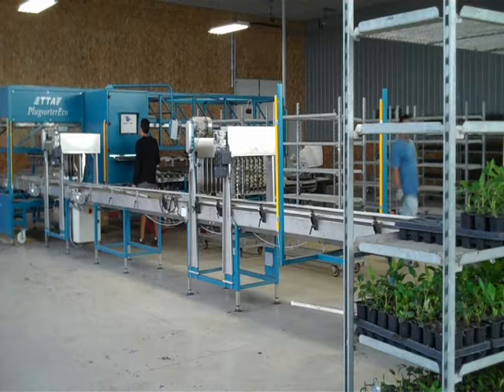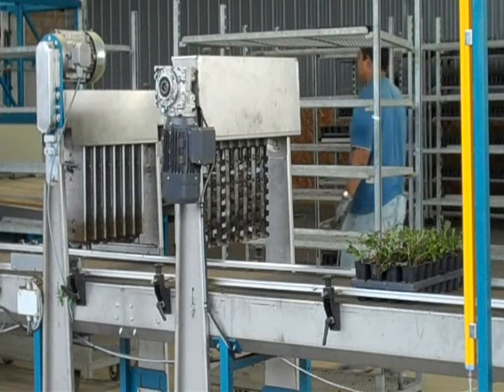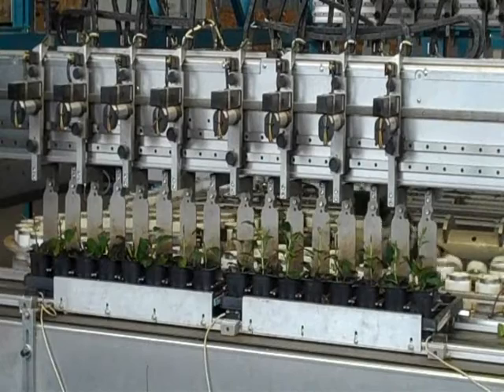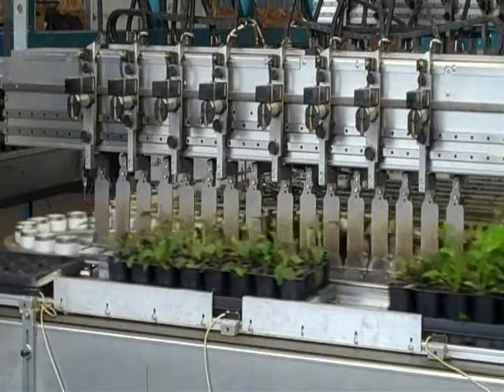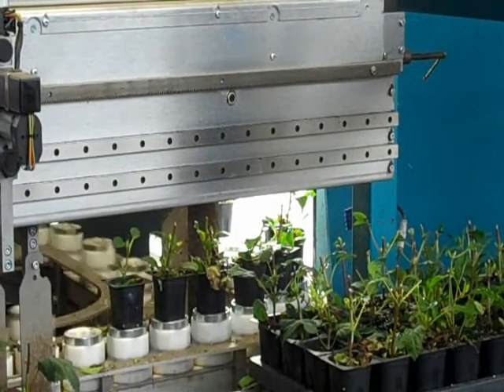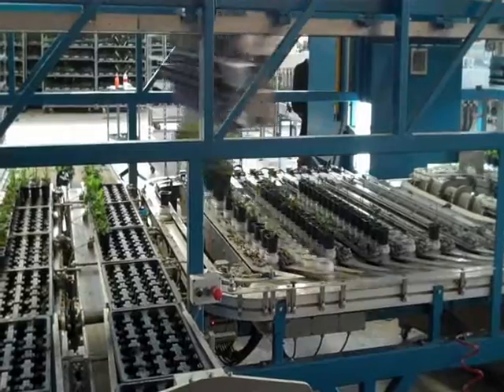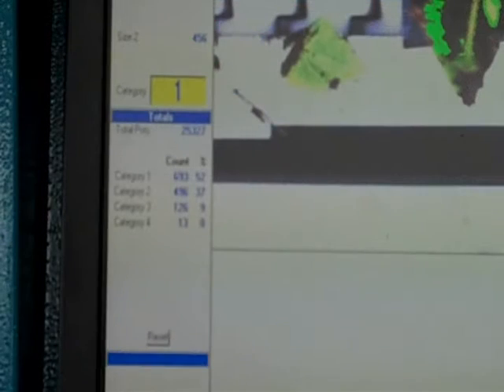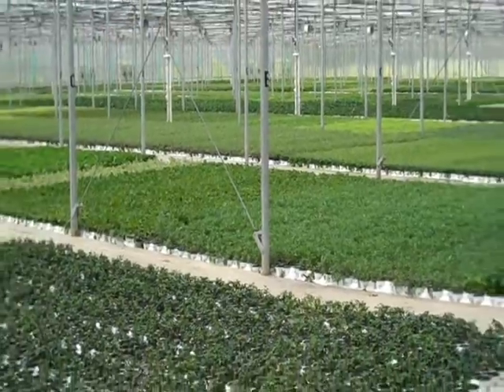Robot Delivers Uniform, Consistent Crop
Nursery growers understand the importance of consistent crop and it all starts with a uniform, consistant liner. Spring Meadow Nursery delivers the most cosistent liner because each plant is graded by a robotic grading machine. Spring Meadow is the only shrub liner (starter plant) nursery in the world using this technology to ensure uniform, consistant plants.